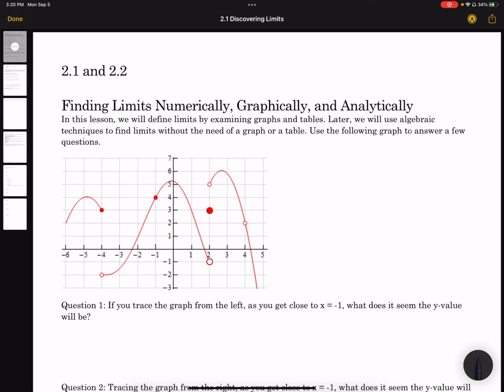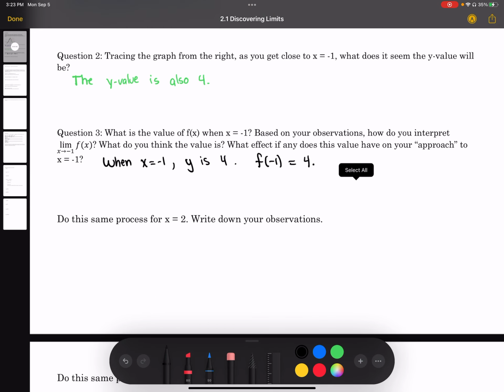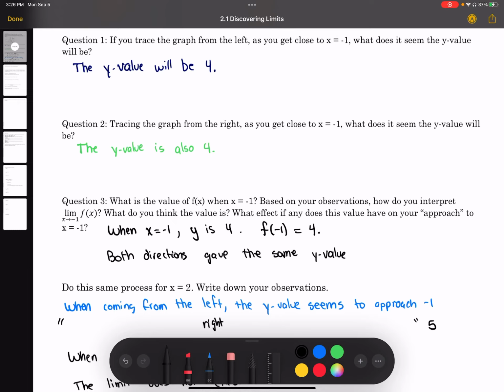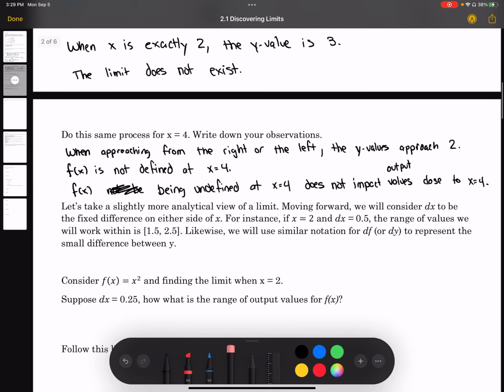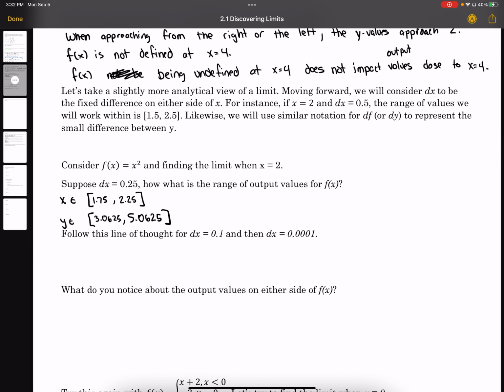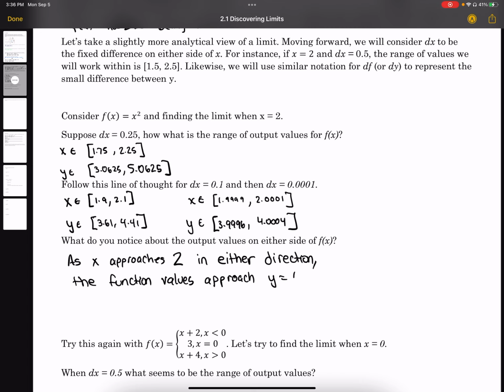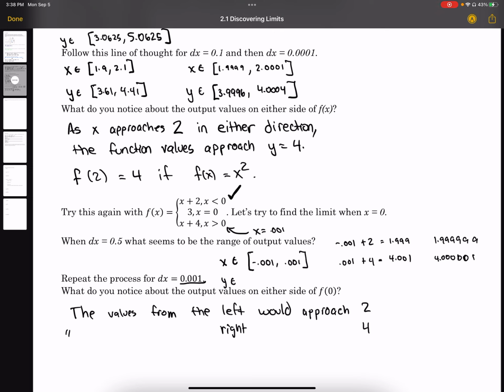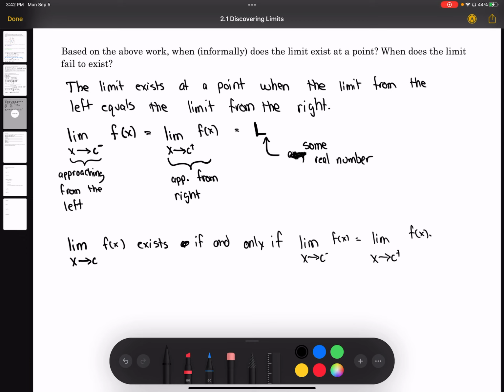Finding Limits Graphically and Numerically